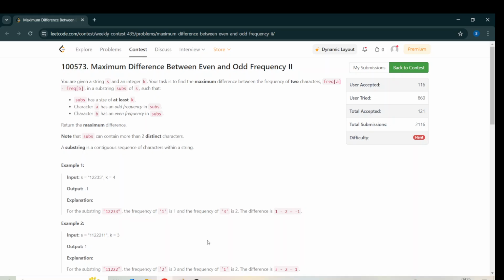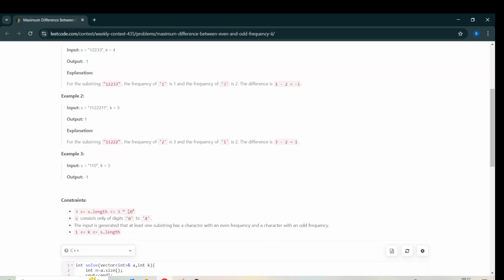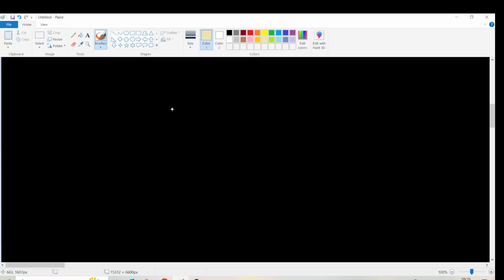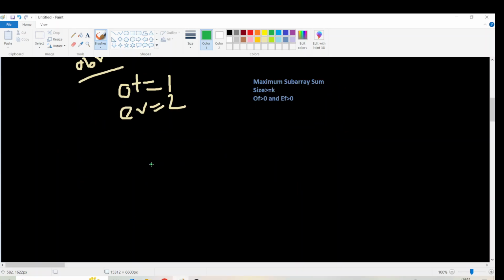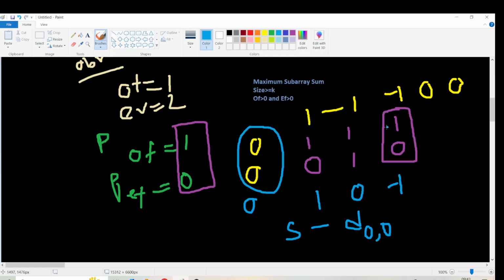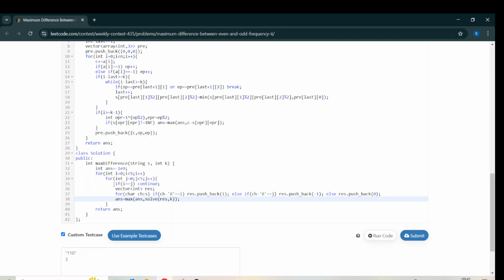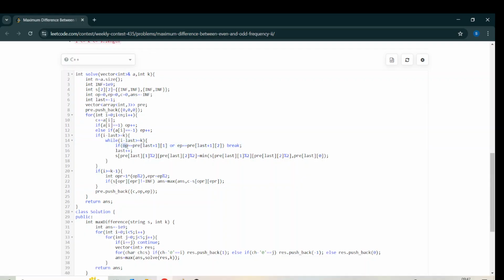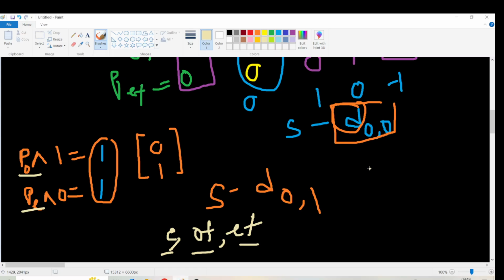Maximum Difference Between Even and Odd Frequency II (Leetcode Weekly 435)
Here I have provided the solution and explanation of the 4thproblem of Leetcode Weekly 435